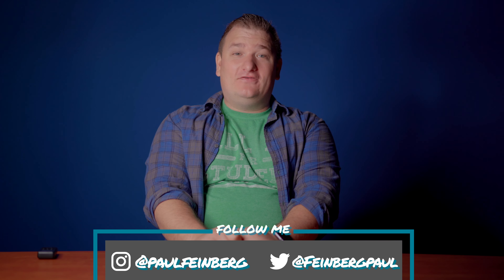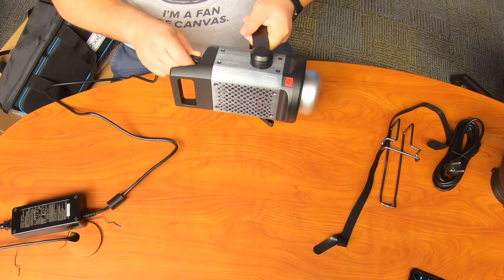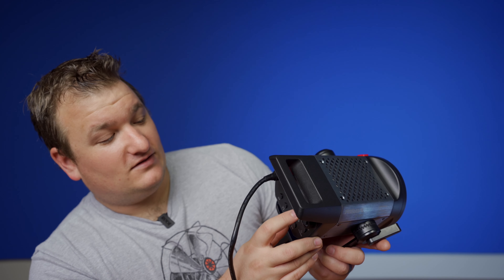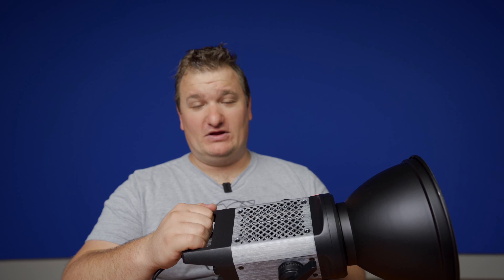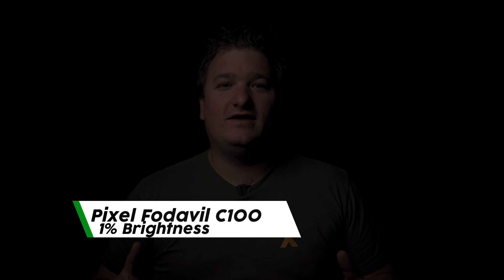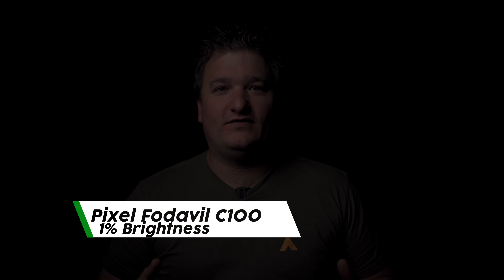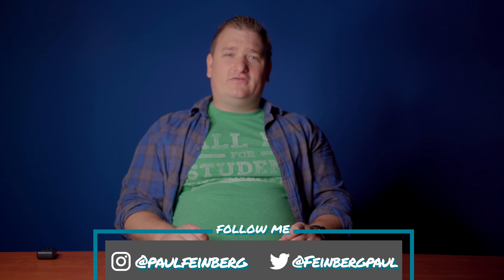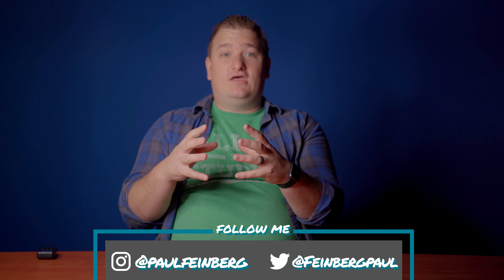The Best Budget LED // Pixel C100 COB LED Light Review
Pixel C100 COB LED 80W Light, in my opinion is the best budget option at the time of this video, things can always change. I give examples and an overview of this light.

Where to Purchase:

▶ Pixel C100 80W COB LED
▶ NiceFoto 23.6"/60cm Softbox
▶ NiceFoto 27.5"/70cm Softbox
▶ NiceFoto 47.2"/120cm Softbox

Time Stamps:

00:00 - Intro
01:14 - What is this Light?
02:38 - What are the Cons?
04:24 - What are the Positives?
05:52 - Output Examples (Demo)
07:39 - More Positives...Case Included
08:44 - Closing Thoughts

Lighting:

3 Pack